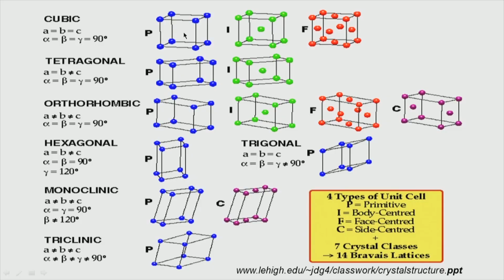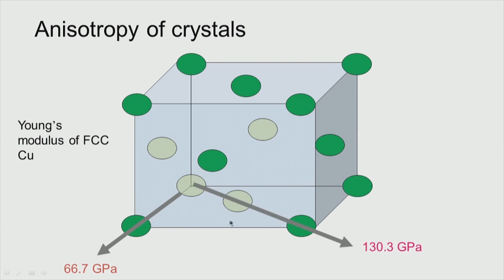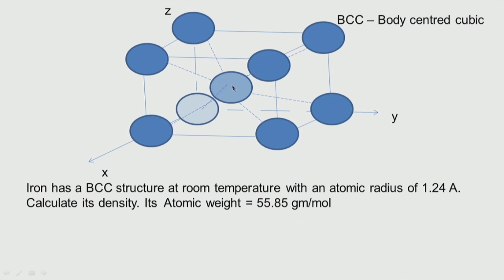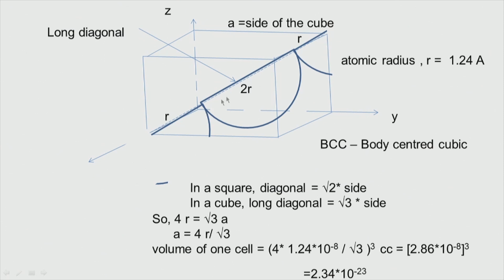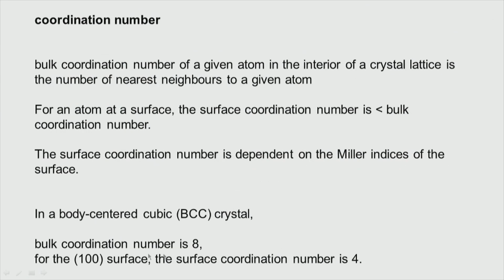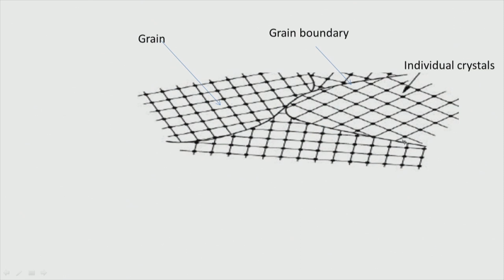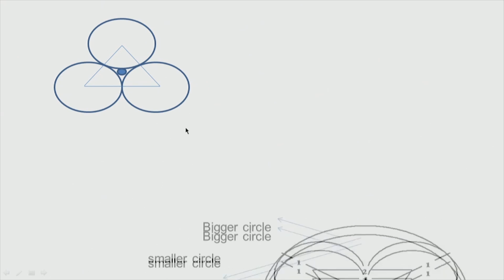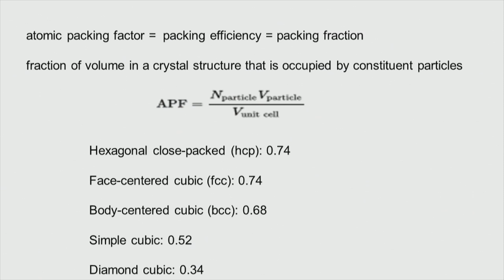Metals - Properties Contd